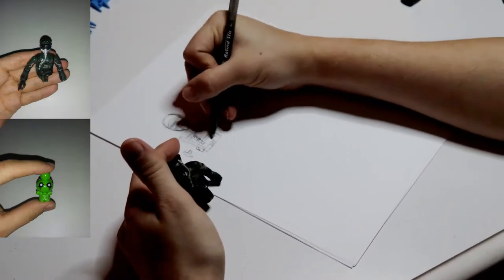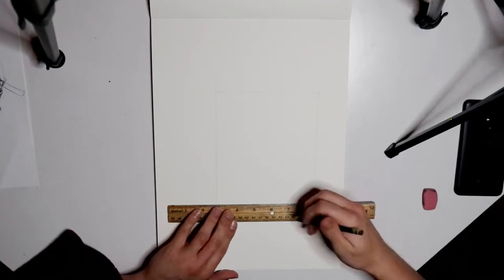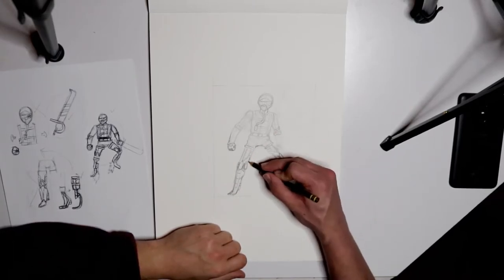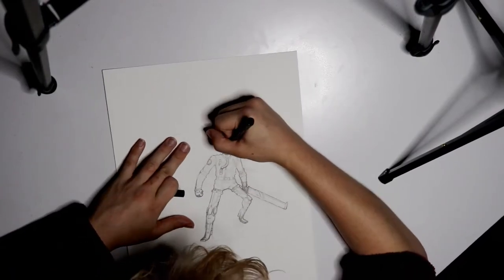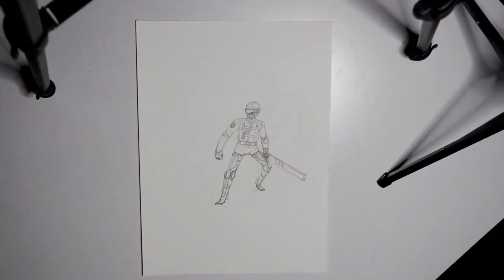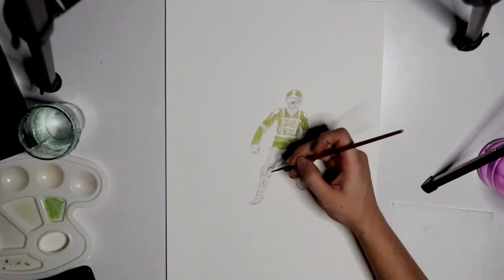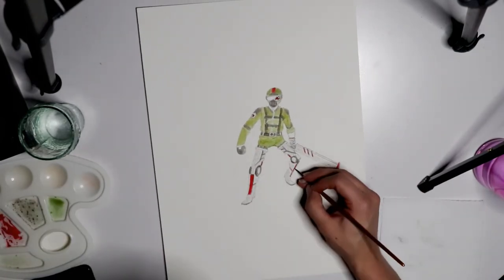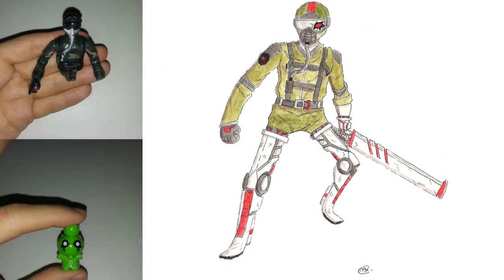'Agent Jackal' (Time-Lapse) || Drawing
In my ongoing attempt to translate my childhood action-figures into interconnected characters and stories, I created a time-lapse showcasing my personal creative process.